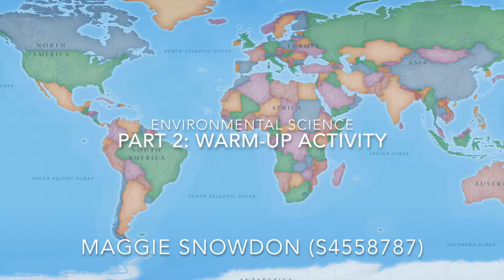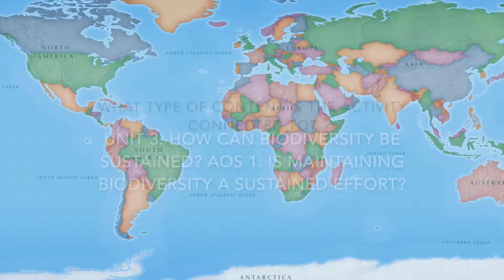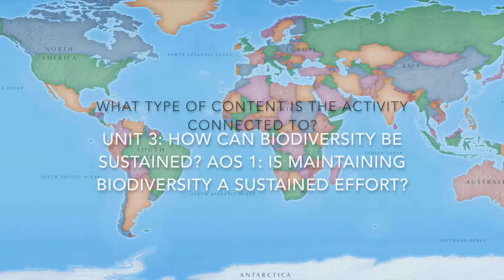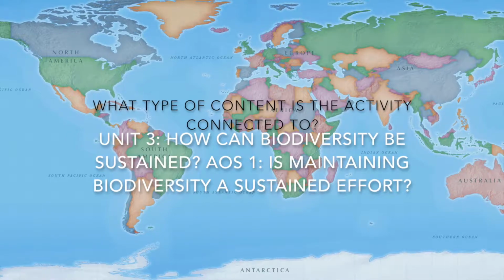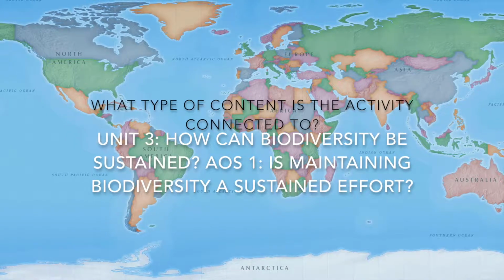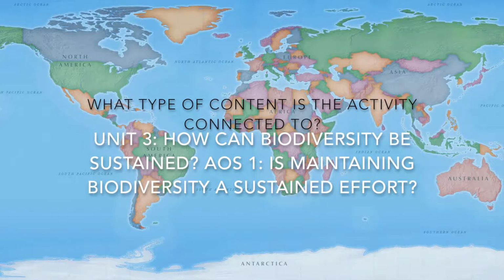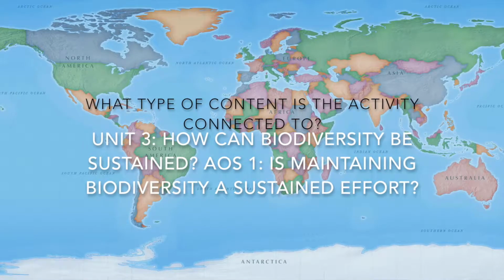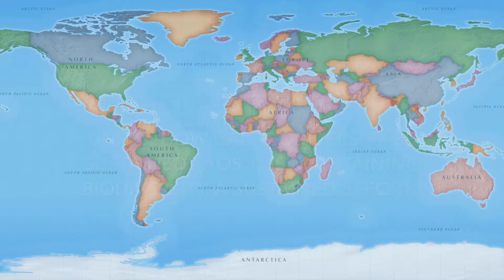Warm-Up Activity Biodiversity